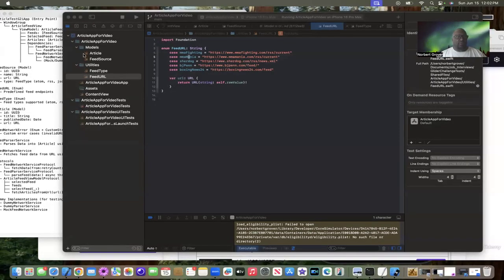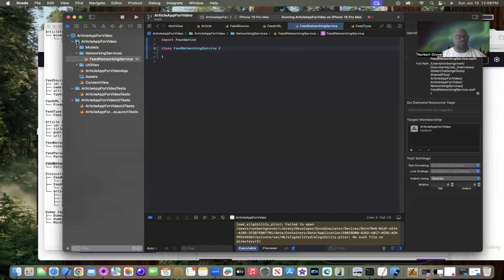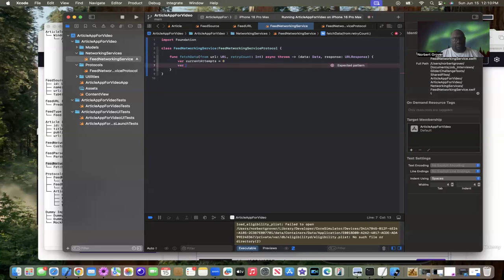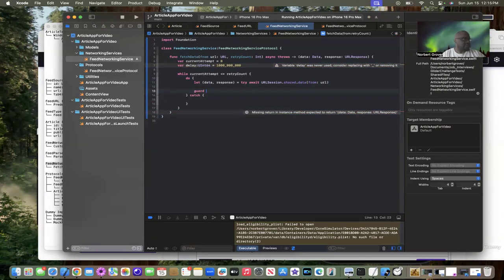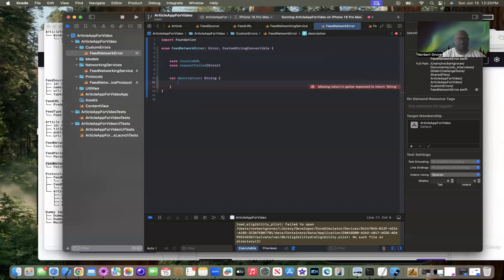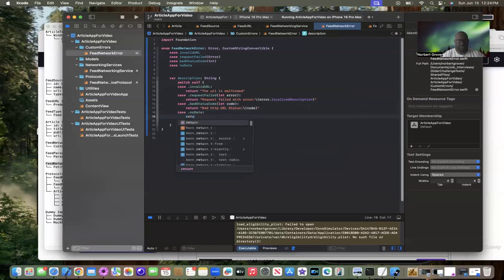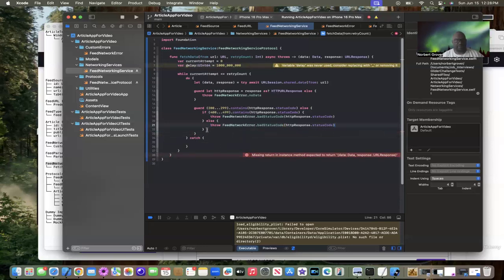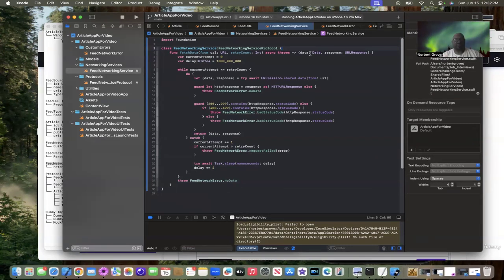Creating a Networking Services for Feeds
In this video, we’ll build the networking backbone of the Article Feeds app—designed to fetch RSS and Atom feed data reliably using Swift’s modern concurrency features.

You’ll learn how to create a flexible and testable FeedNetworkService that:

Uses URLSession with async/await to perform network requests

Implements retry logic with exponential backoff for improved resilience

Validates HTTP response codes and handles edge cases like no data or malformed responses

Defines a custom FeedNetworkError enum to manage and report errors clearly

Conforms to a clean FeedNetworkServiceProtocol interface, enabling easy mocking and unit testing

We’ll also discuss:

Why structuring your networking layer around protocols is critical for testability

How Swift’s concurrency tools simplify async operations while maintaining clarity

How this networking approach aligns with patterns used in iOS coding interviews

📱 Struggling with SwiftUI take-home tests or interviews?

From Feeds to Hired is for intermediate iOS devs who want to level up fast with real-world architecture, async/await, and code that feels senior.

🎯 Build a polished RSS reader app + master the patterns that get you hired.

🚨 Just $19.99 (normally $54.99) – grab the deal now!